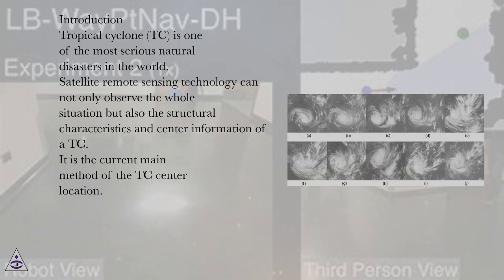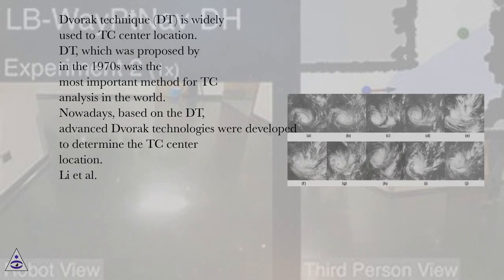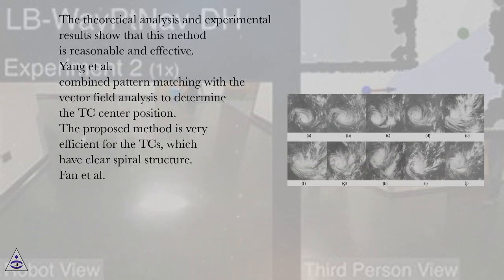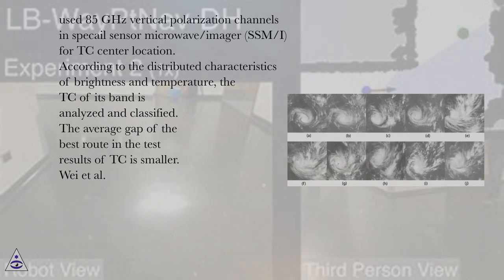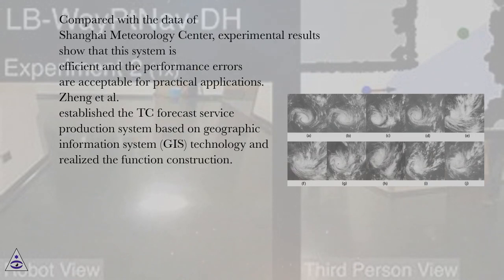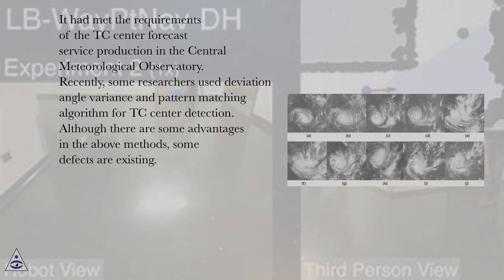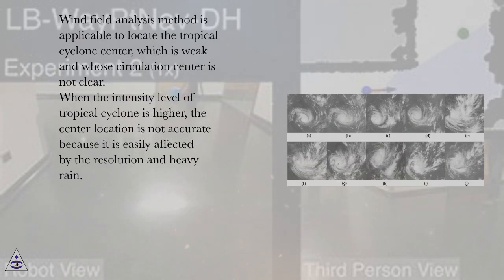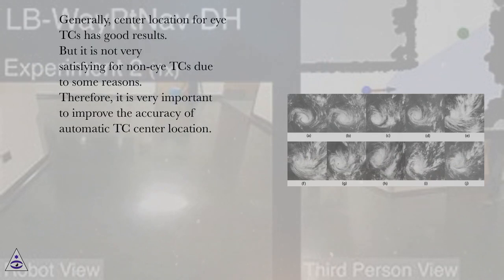Introduction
Understanding of Atmospheric Systems with Efficient Numerical Methods for Observation and Prediction Online Course
Section: Tropical Cyclone Center Determination Algorithm by Texture and Gradient of Infrared Satellite Image
Lesson: Introduction
Tropical cyclone (TC) is one of the most serious natural disasters in the world. Satellite remote sensing technology can not only observe the whole situation but also the structural characteristics and center information of a TC. It is the current main method of the TC center location.
Dvorak technique (DT) is widely used to TC center location. DT, which was proposed by in the 1970s was the most important method for TC analysis in the world. Nowadays, based on the DT, advanced Dvorak technologies were developed to determine the TC center location. Li et al. put forward a new artificial intelligence algorithm for the eye TC center location. First, the image segmentation technique was used to extract the TC cloud features. And then, the mathematic morphology opening operation and the filling operation are used to obtain the contour of the TC eye. The gravity calculation method is applied to locate the TC center. Comparing the data to the Central Meteorological Observatory of China, the experimental results show that the deviation is smaller. Li et al. proposed an improved genetic algorithm to determine the TC center location. The theoretical analysis and experimental results show that this method is reasonable and effective. Yang et al. combined pattern matching with the vector field analysis to determine the TC center position. The proposed method is very efficient for the TCs, which have clear spiral structure. Fan et al. used 85 GHz vertical polarization channels in specail sensor microwave/imager (SSM/I) for TC center location. According to the distributed characteristics of brightness and temperature, the TC of its band is analyzed and classified. The average gap of the best route in the test results of TC is smaller. Wei et al. presented a novel spiral band model to automatically locate the TC center. And particle swarm optimization was used to optimize the model parameters. Experimental results show that this model can achieve the best average error in both latitude and longitude in comparison with the best track data. Zhang et al. proposed a novel intelligent automatic system framework, which was based on the image process technology to locate the TC center. According to the symmetry shape and spiral movement feature of TC, a rotation matching methodology is used to catch the track of TC. Compared with the data of Shanghai Meteorology Center, experimental results show that this system is efficient and the performance errors are acceptable for practical applications. Zheng et al. established the TC forecast service production system based on geographic information system (GIS) technology and realized the function construction. It had met the requirements of the TC center forecast service production in the Central Meteorological Observatory. Recently, some researchers used deviation angle variance and pattern matching algorithm for TC center detection.
Although there are some advantages in the above methods, some defects are existing. The subjectivity of DT is stronger, and the degree of automation is limited. The location effect for the smaller intensity cyclone is poorer. The method based on mathematical morphology is suitable for tropical cyclone whose morphology characteristic can be identified easily. If it is applied to the weak or atypical morphology cyclone, a big deviation will be resulted. Intelligent learning method requires a lot of experimental data and experience accumulation. It is suitable for recognizing the particular structures. Wind field analysis method is applicable to locate the tropical cyclone center, which is weak and whose circulation center is not clear. When the intensity level of tropical cyclone is higher, the center location is not accurate because it is easily affected by the resolution and heavy rain. The temperature/humidity structure retrieval method is also only applied to locate the tropical cyclone center whose intensity is strong. The tempo-spatial movement mat